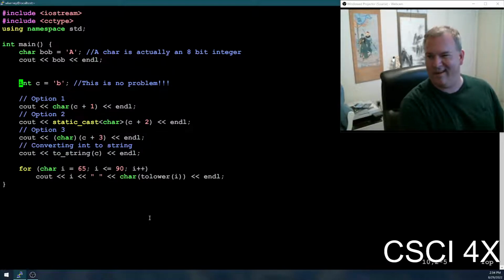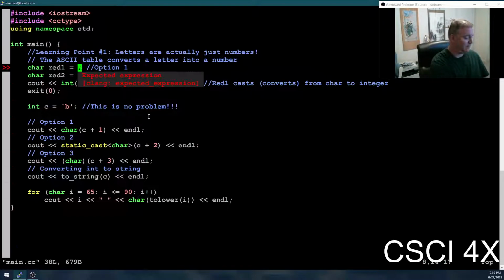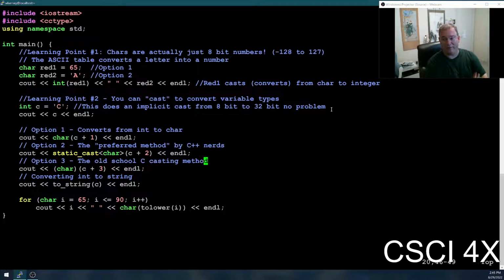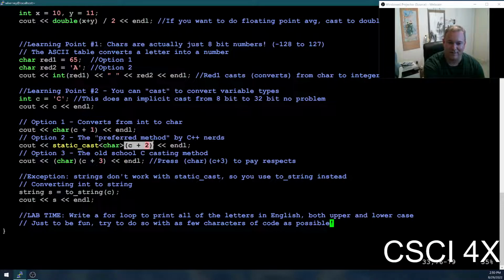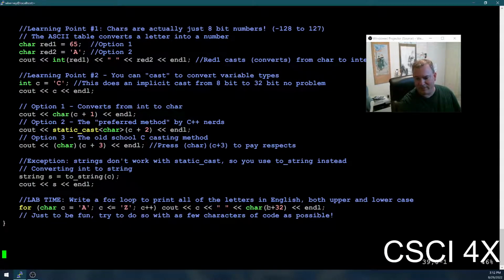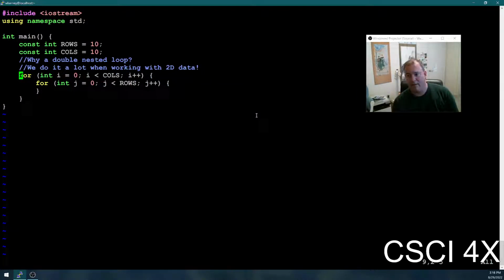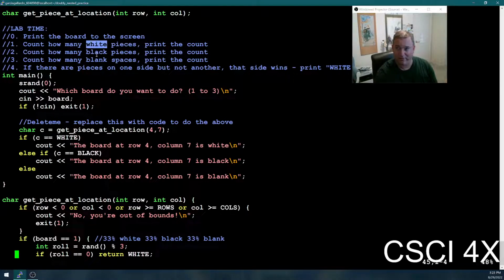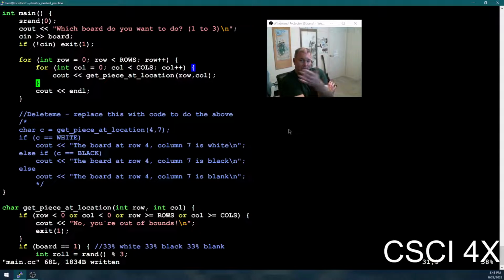C++ Casts, Doubly Nested For Loops Pt 2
Today we talked about how to convert from one variable type to another, and spent more time working on doubly-nested for loops